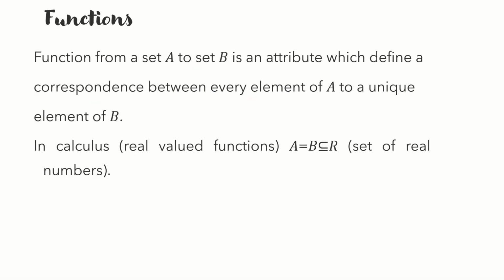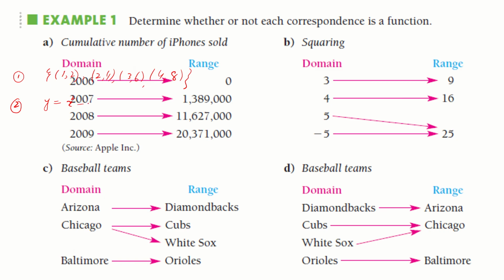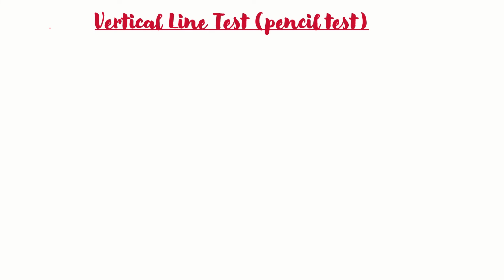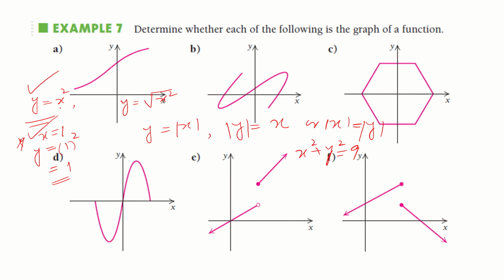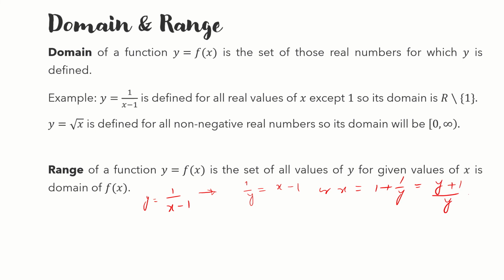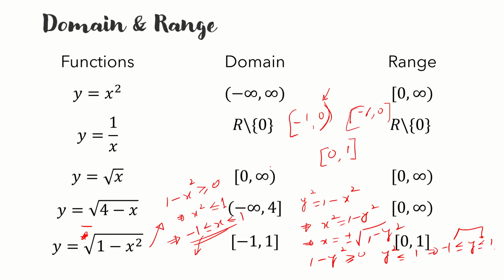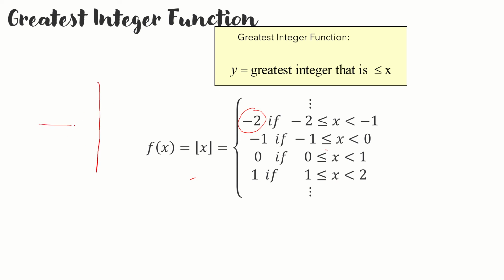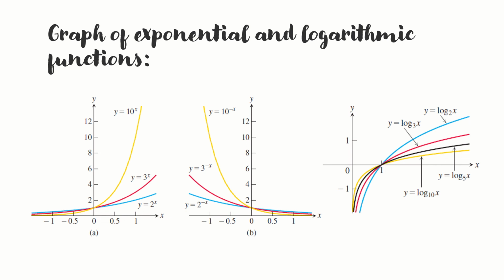Lecture 1 Introduction to functions Calculus by Thomas and Finny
In this video I will mainly talk about functions, domain, range, and graphs of some well known functions.